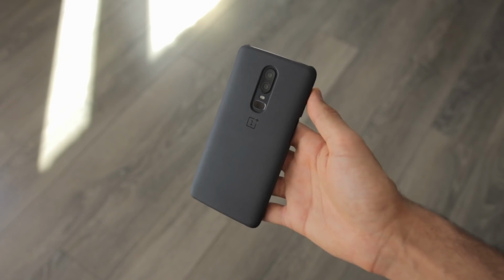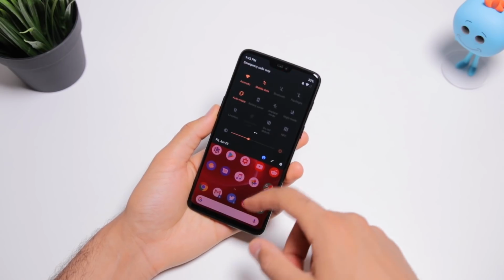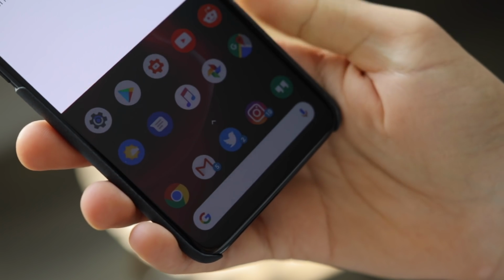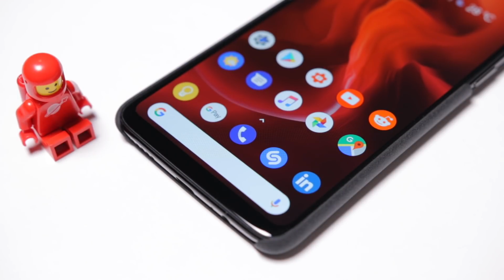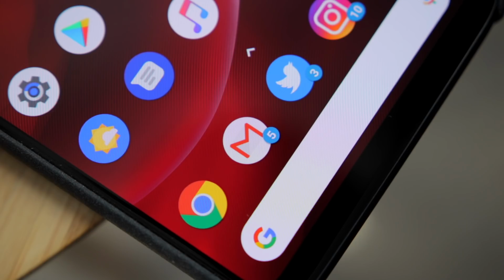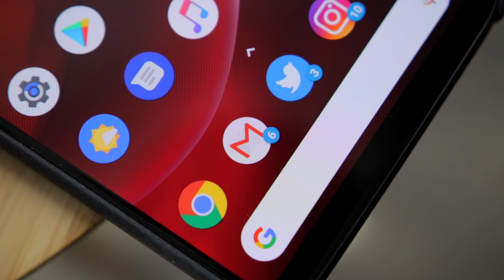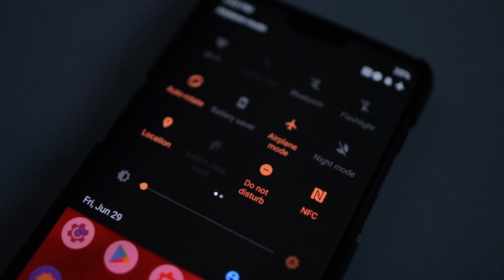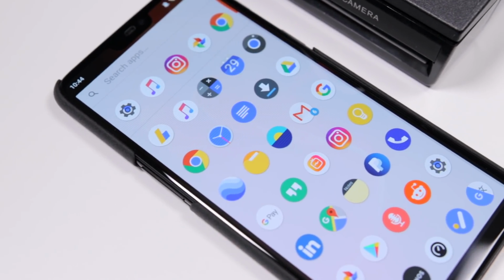OnePlus 6 - Making My PERFECT Android Phone!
I like the OnePlus 6 a lot. To make it even better for me, I did some personal customizations. Find out more in this video!